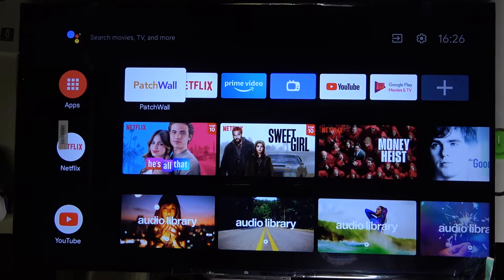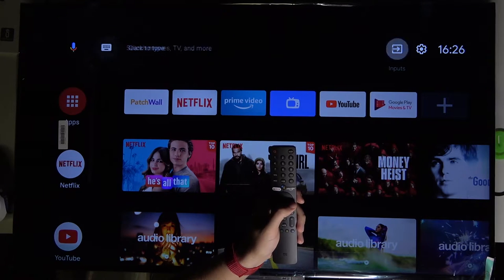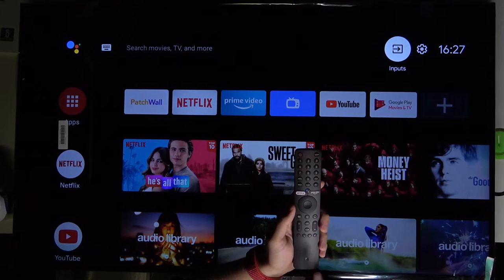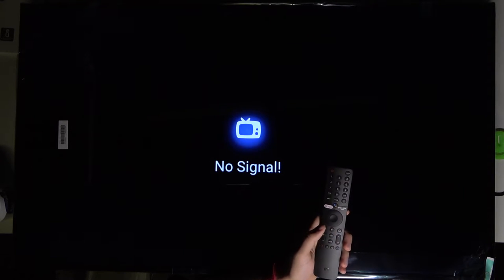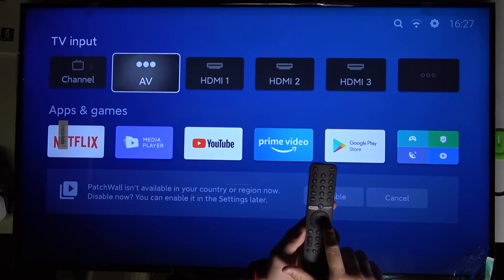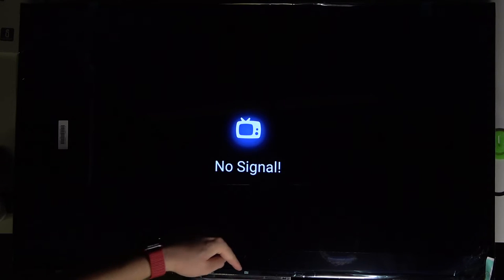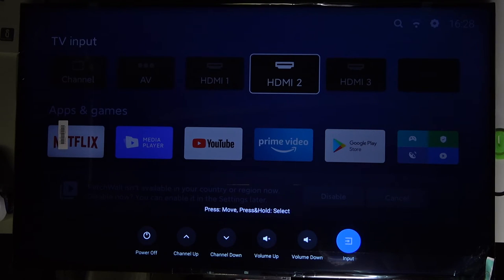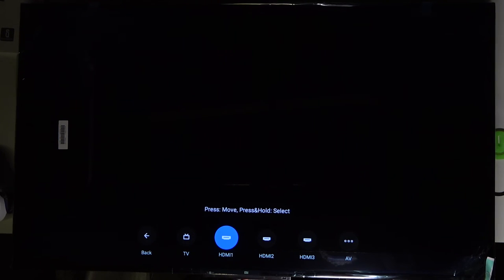Choose Input Source on Xiaomi Mi LED TV P1 - Use TV Remote or Button on Xiaomi TV Back Cover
Watch this video to see how to select the input method on XIAOMI Mi LED TV P1. This will let you choose between cable tv, Netflix, or PlayStation, or anything that is currently connected with XIAOMI Mi LED TV P1 using an HDMI port and cable. I will show two methods, one with Xiaomi TV remote, and one backup method in case you've lost your remote or batteries are empty, pressing the button on the XIAOMI Mi LED TV P1 cover to switch the signal source.
How to Change Input Source in XIAOMI Mi LED TV P1? How to Adjust Input Source in XIAOMI Mi LED TV P1? How to Link Input Source in XIAOMI Mi LED TV P1?